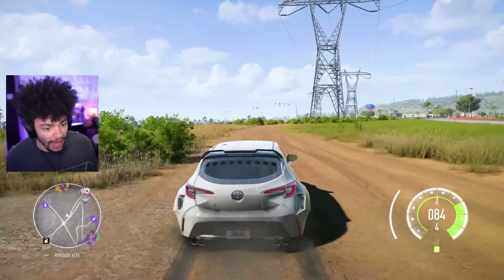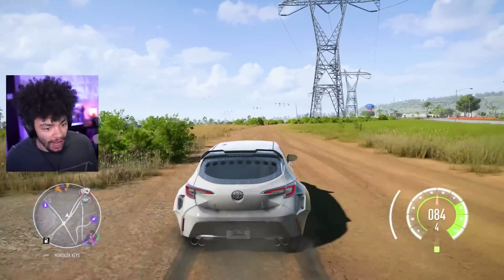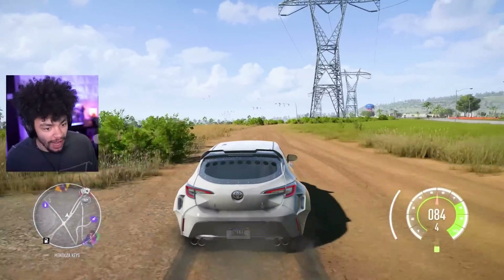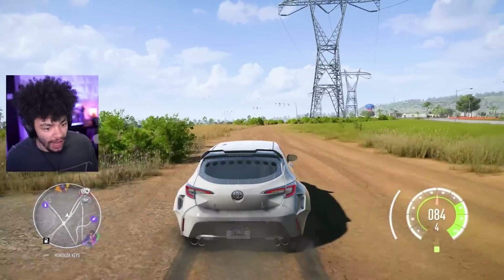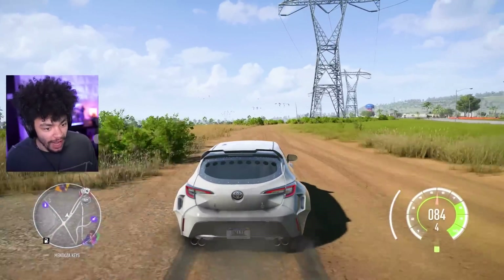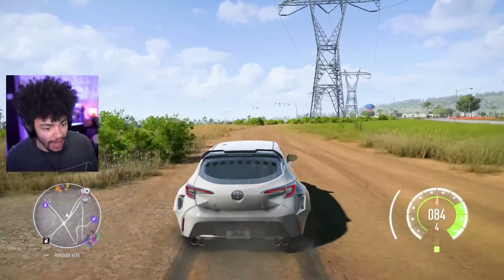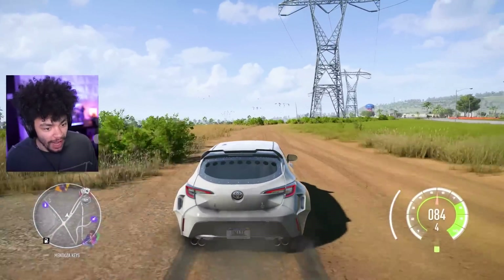How to RUIN a Formula Drift Toyota Corolla in Need for Speed HEAT!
I'm not sure any developer could keep up with the pace of Need for Speed Heat mods, but we can dream of that someday... right?

Edited by: Stonix